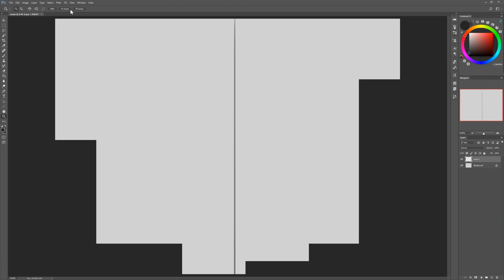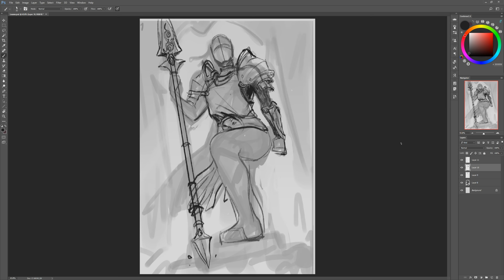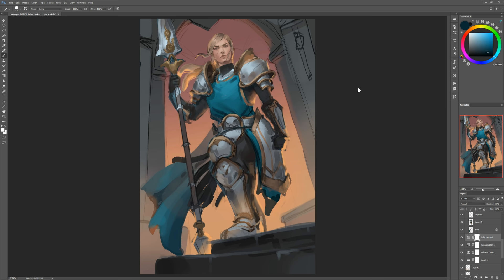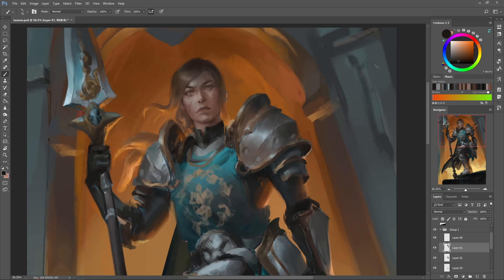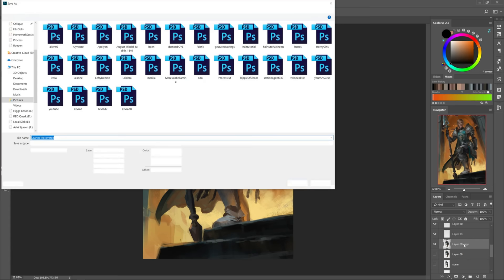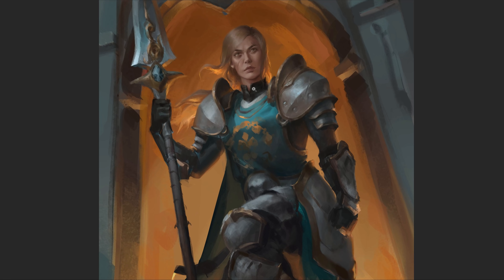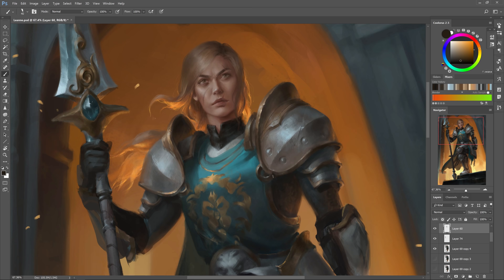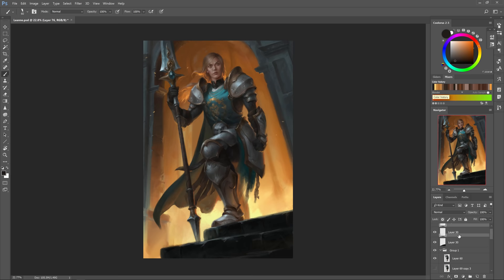Painting Process w/Commentary | Leanne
hello from me

Hard Boiled and Backbay Lounge